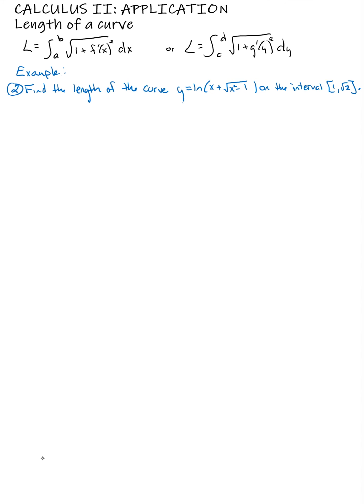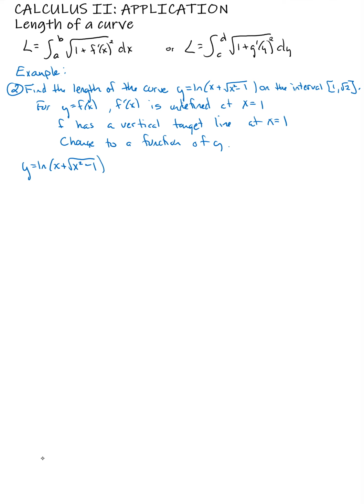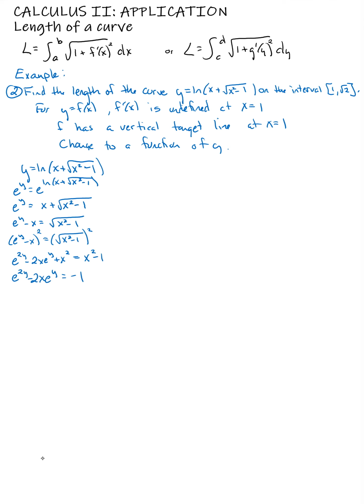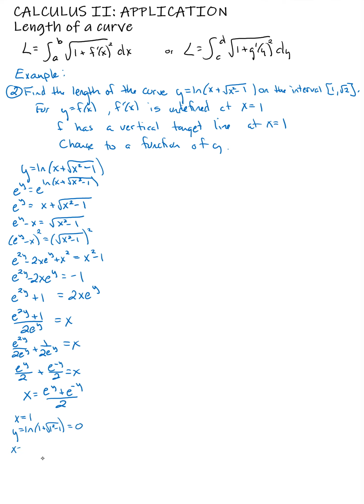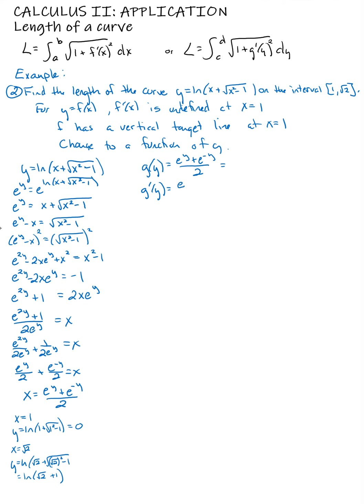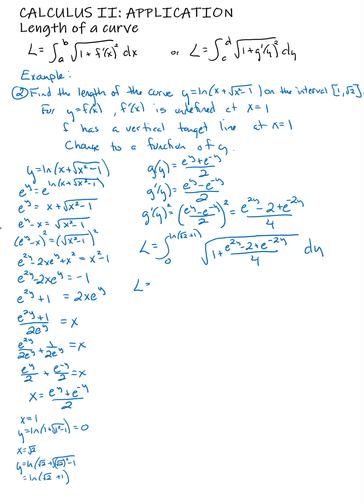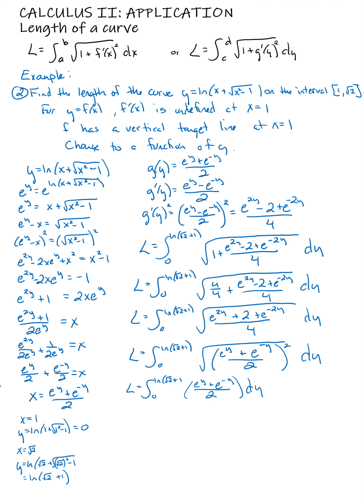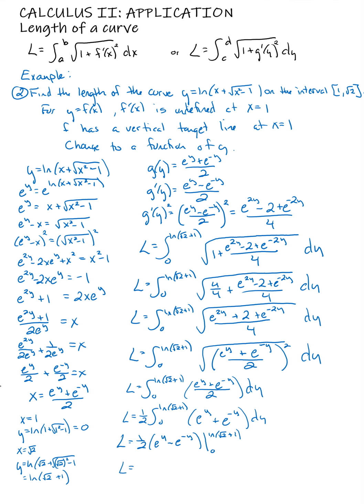Calculus II Integration Application Length of a Curve III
Here is an example of finding the length of a curve.